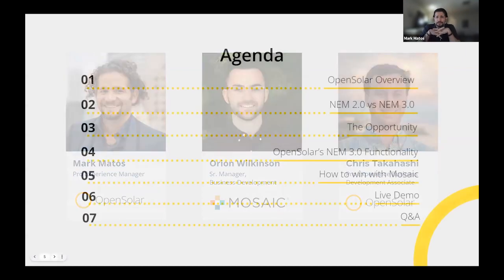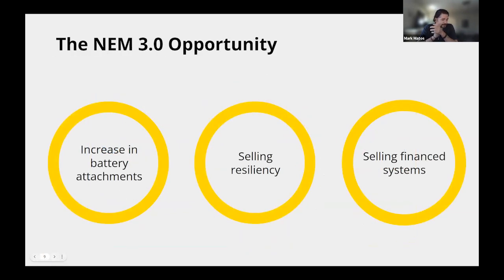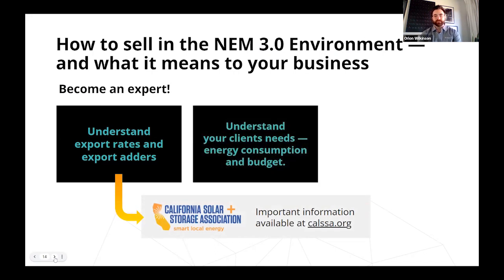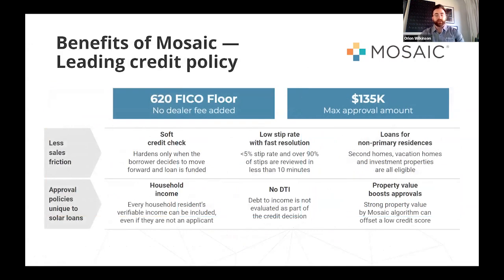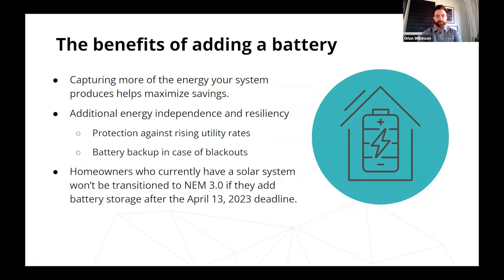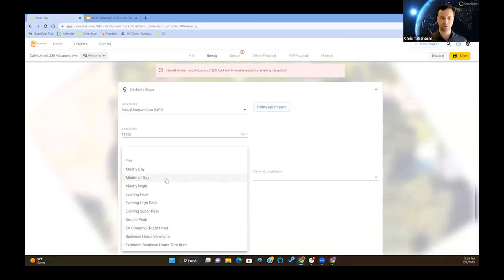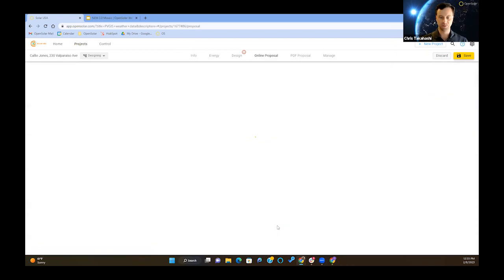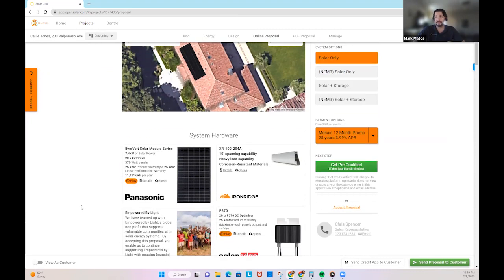Conquering NEM 3.0 with Mosaic